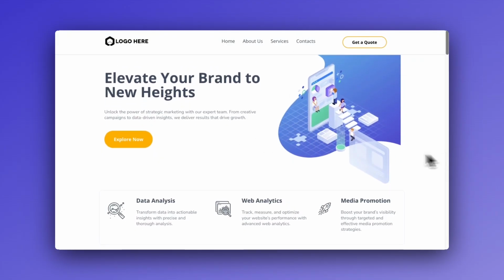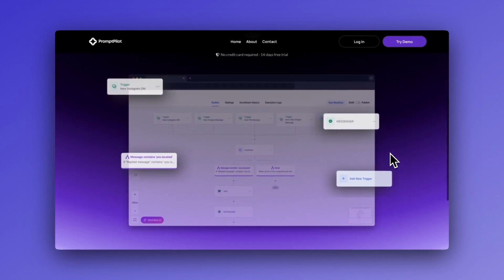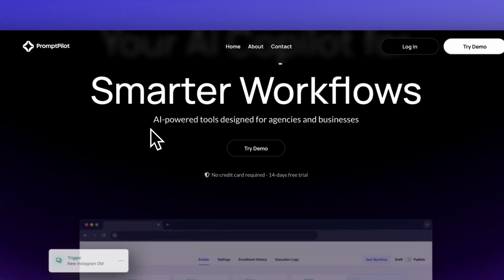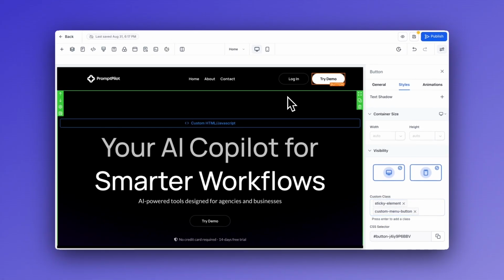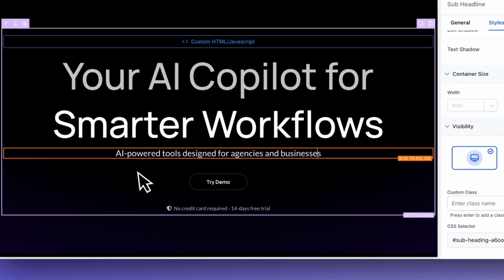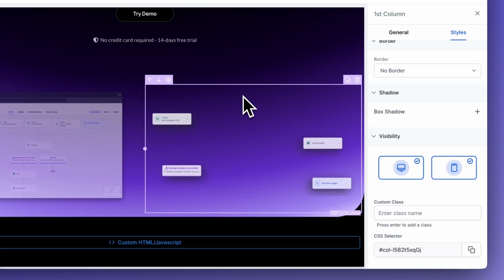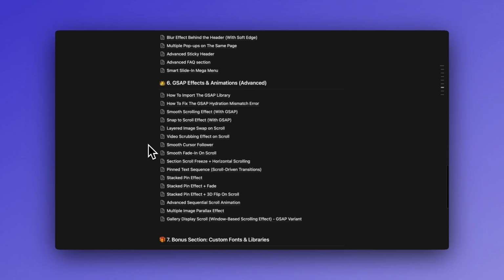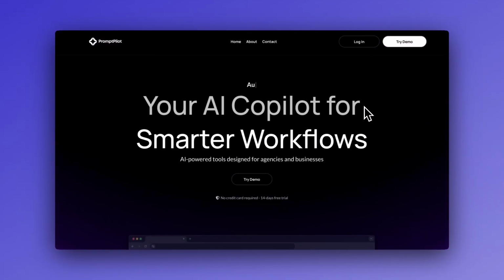How I Build PREMIUM GoHighLevel Websites